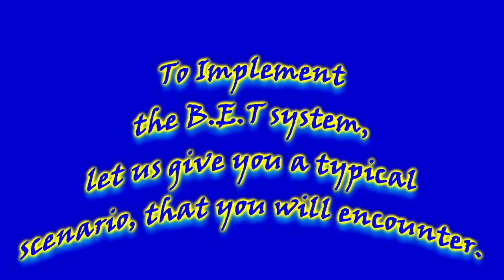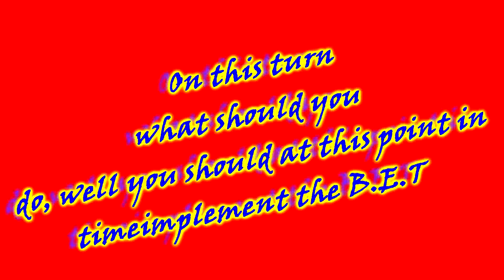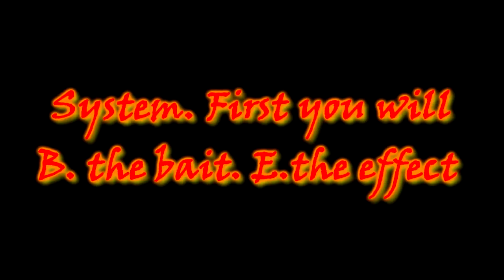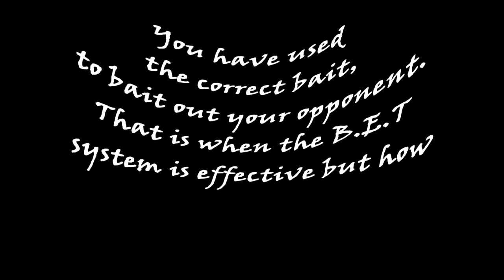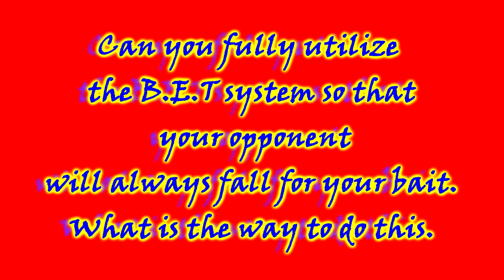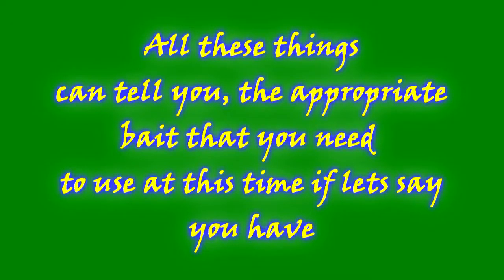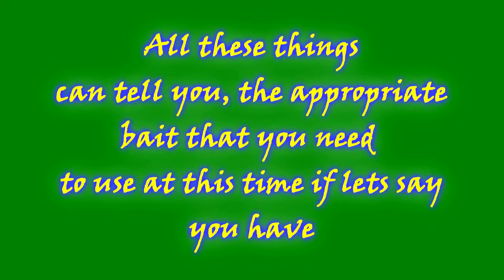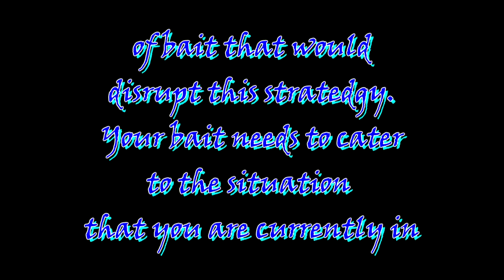How 2 Yugioh FAQ 4